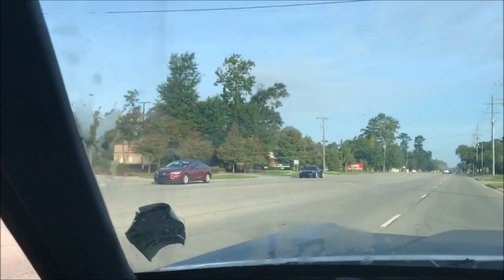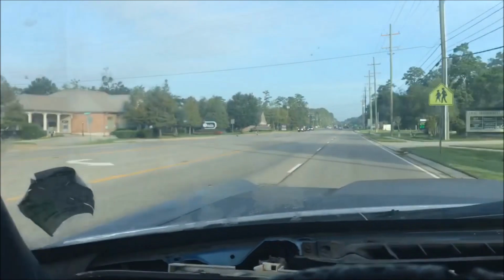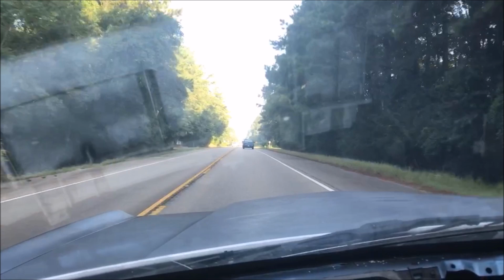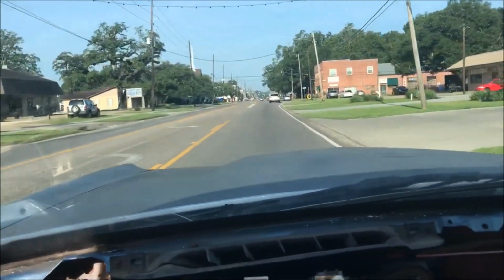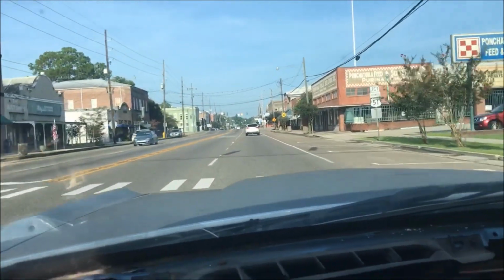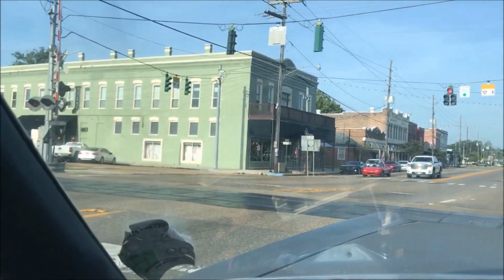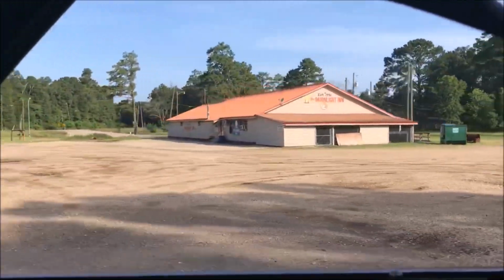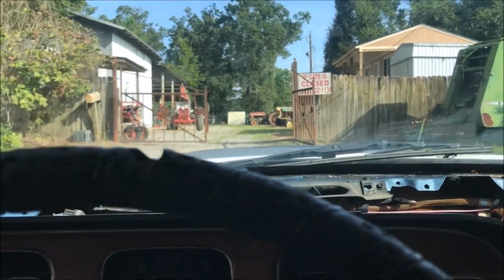Road Trip! - 1971 Mercury Monterey - Did it make it??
1971 Mercury Monterey - Road Trip! Did it make it??

Well the last time I made a video of my 71 Mercury Monterey Wagon it didn't turn out as I had expected.

This is the redo of that trip.

After changing the fuel filter, cleaning the carb it seems to run much better. Watch and see if I can drive 75 miles with no further issues.

I show some decent scenery, so stick around.